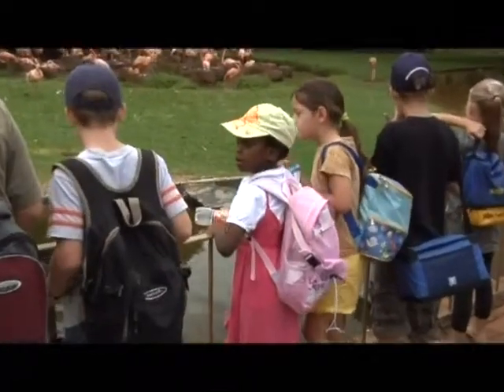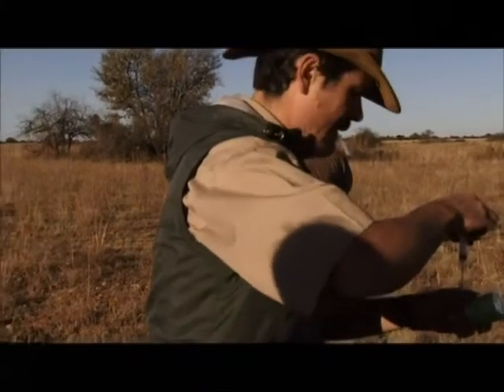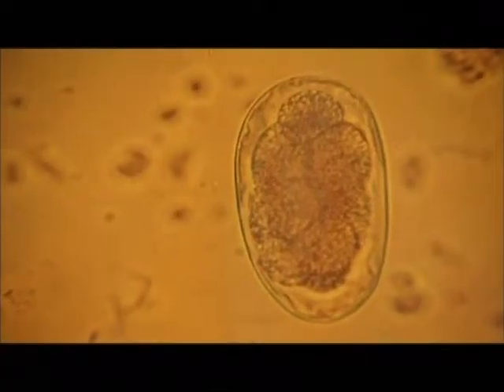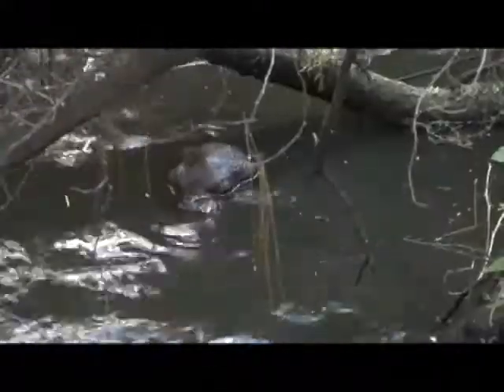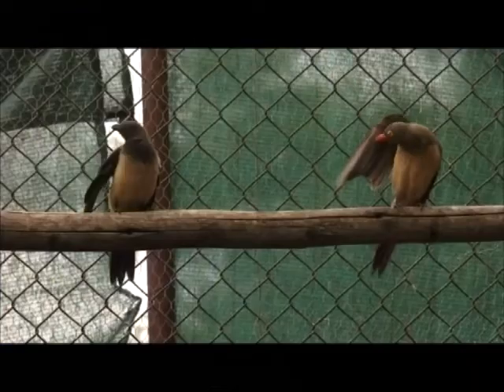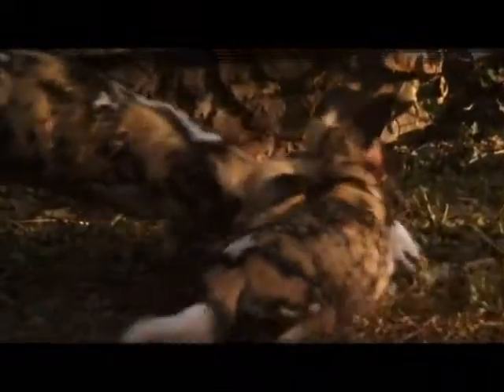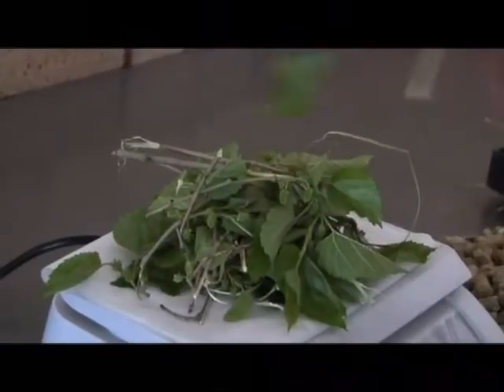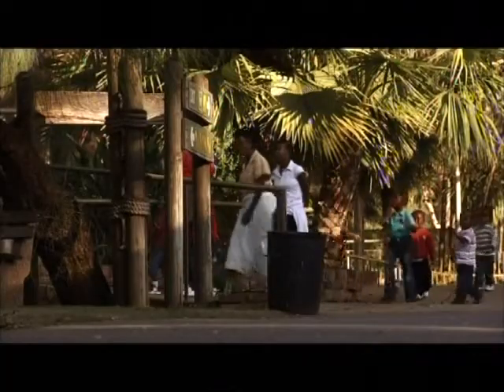Research at the National Zoological Gardens of SA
Overview of the activities in the Research Department.